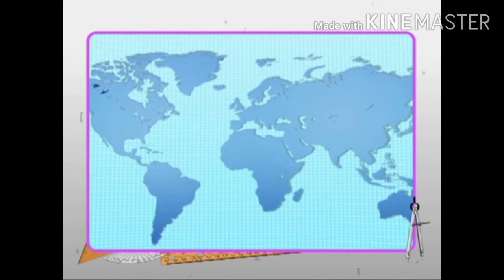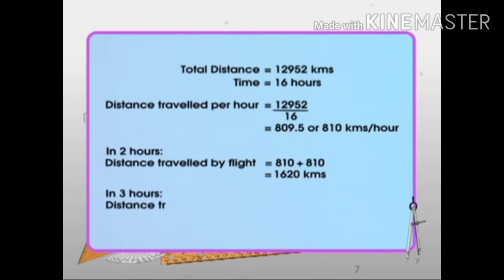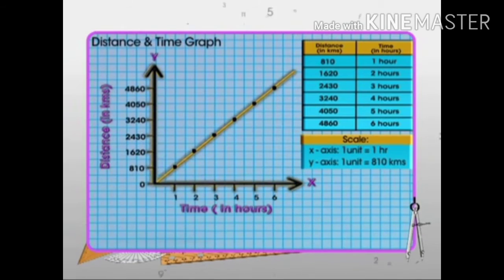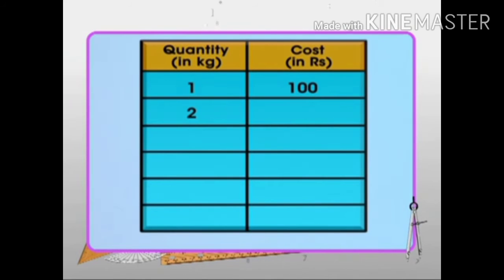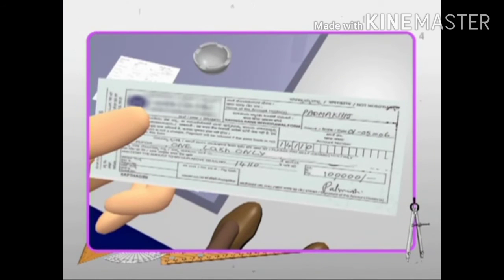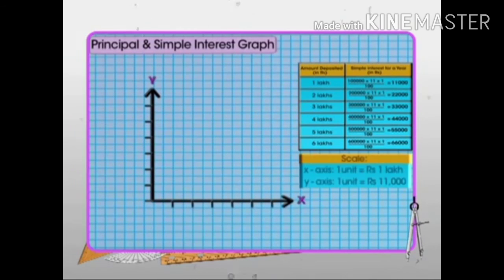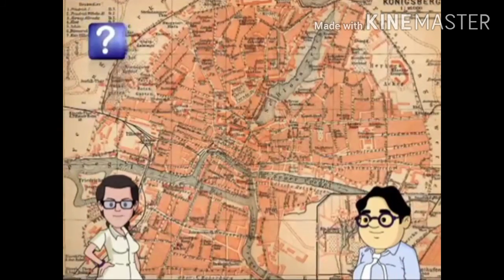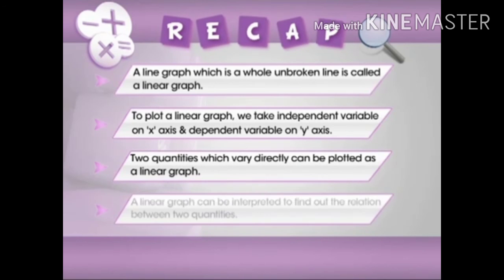17-9-2020 class-8 Maths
Topic- introduction to graphs By-Aarti prajapati